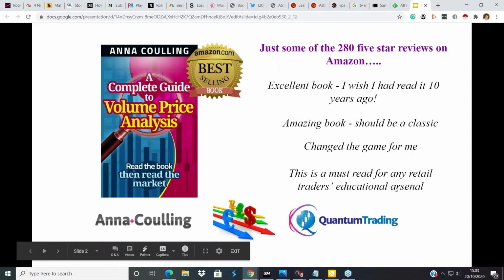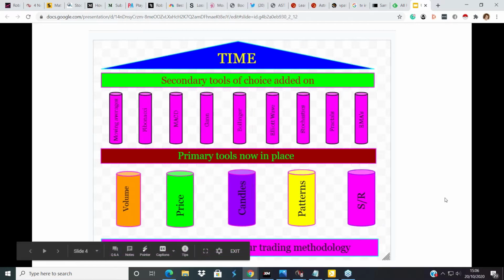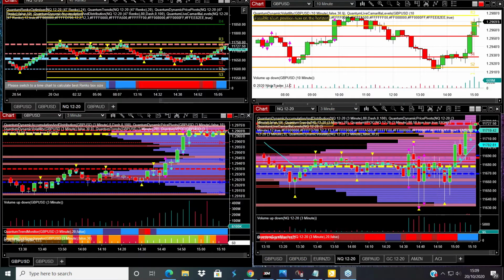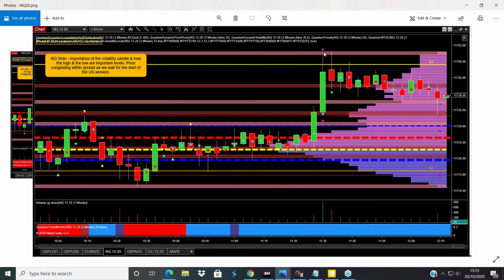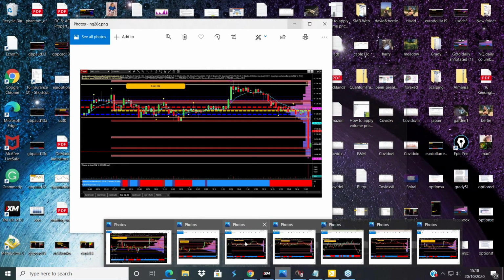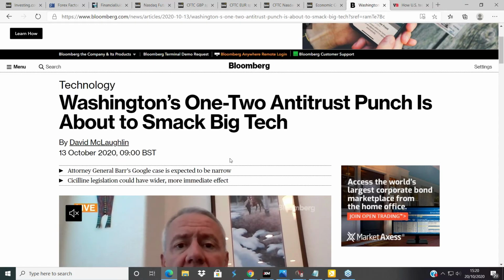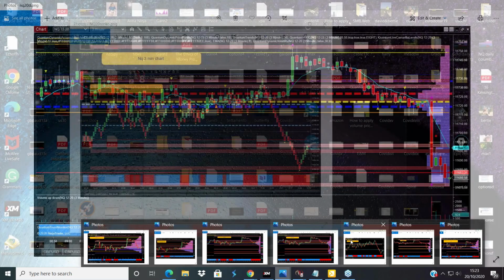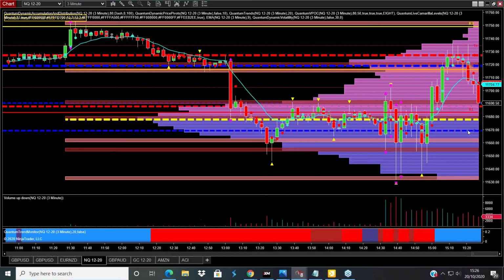More volume price analysis lessons day trading the US session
More volume price analysis lessons at the start of the US trading session